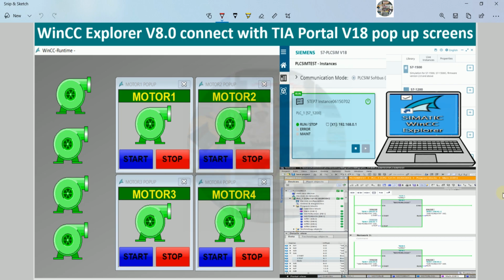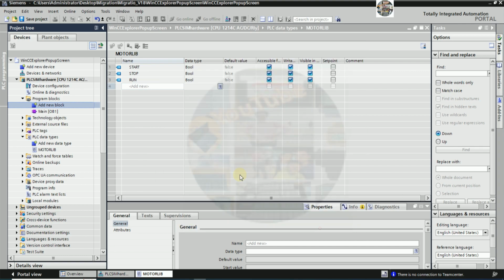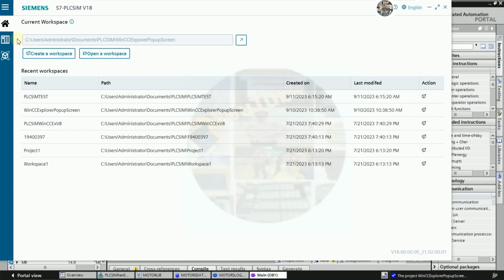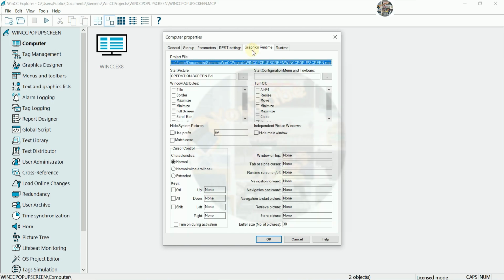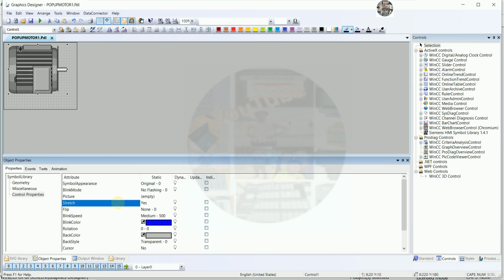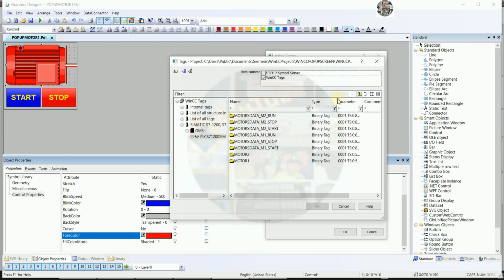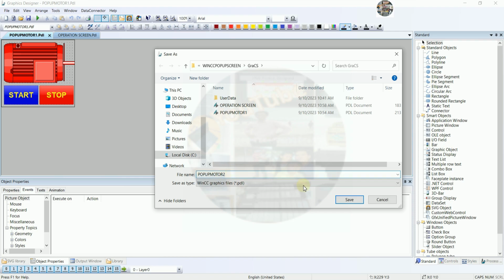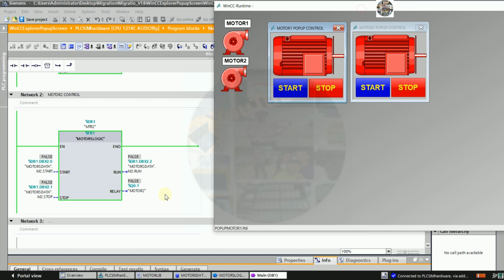WinCC Explorer V8.0 create popup and control simulation without real PLCs part1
Hello everyone!
   Today I would like to show and share about WinCC Explorer V8.0 create popup and control simulation without real PLCs part1.
Link below is related to PLCs programming:
TIA Portal V18 Migration Tool convert data from SIMATIC V5.7 HF4 Manager to TIA Portal V18
Export tags from SIMATIC Manager V5.7 to TIA Portal V18| PLC training| PLC tutorials| PLC simulation
PLC S7-300 connect with WinCC Explorer V8 via MPI PC Adapter cable|SIMATIC Manager V5.7 HF4 tutorial
TIA Portal V18 tutorial create program motor control logic by using single push button (NO) Part7
TIA Portal V18 tutorial create program motor control logic by using single push button (NO) Part6
How to simulation Electrical diagram of 3 motors running step by step by using delay timer (3D Draw)
TIA Portal V18 tutorial create program motor control logic by using single push button (NO) Part5
TIA Portal V17 tutorial create program motor control logic by using single push button (NO) Part4
PLC LSIS full tutorial in 8 hours| PLC LS Electric training| PLC LSIS simulation| PLC LS hardware
Thanks!